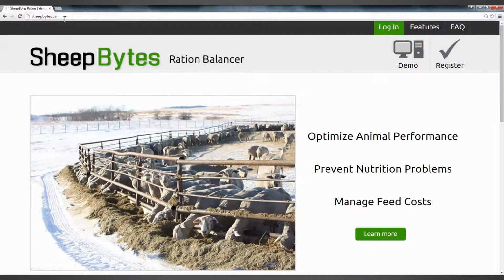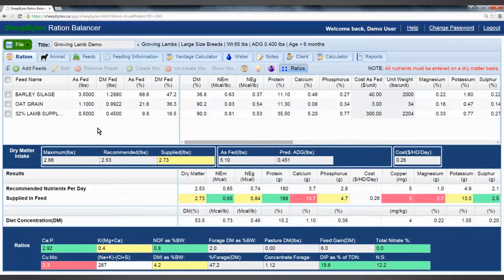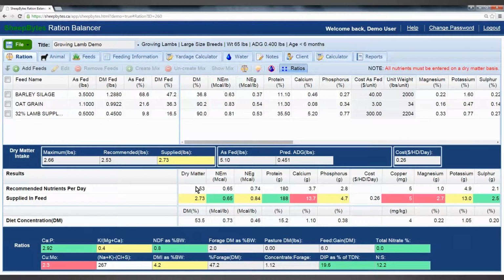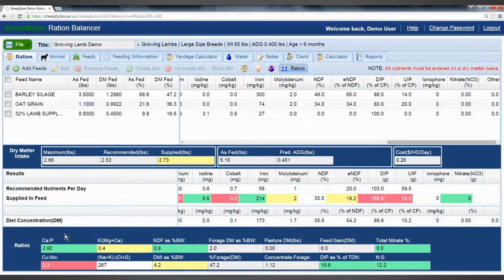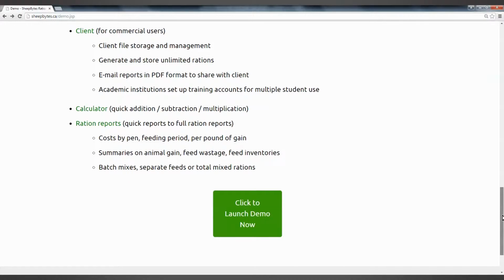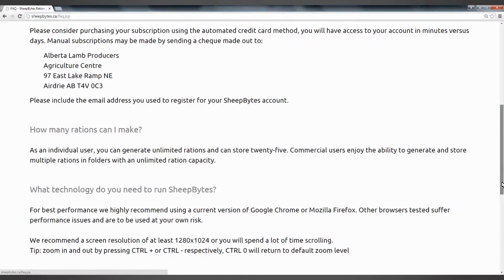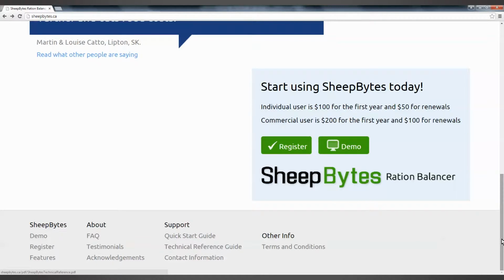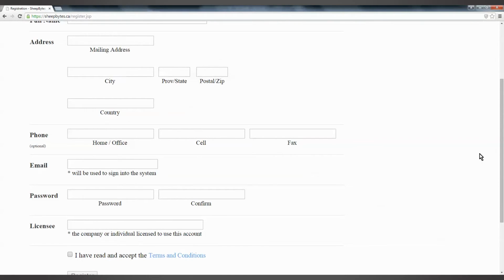SheepBytes Part 3 - Considering SheepBytes?